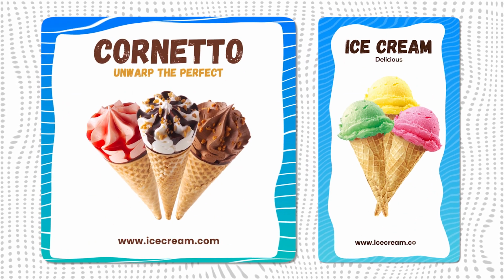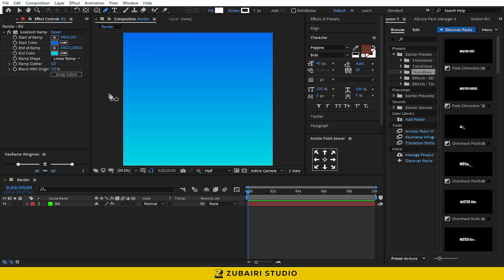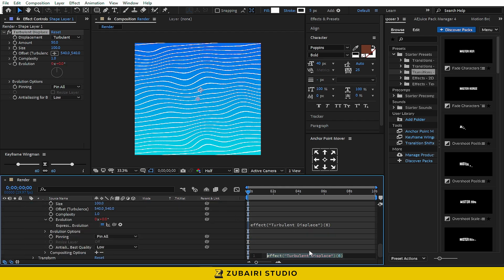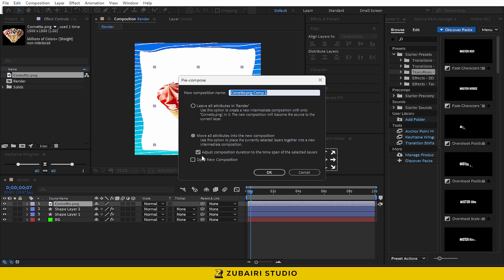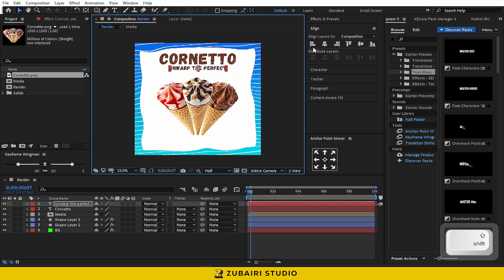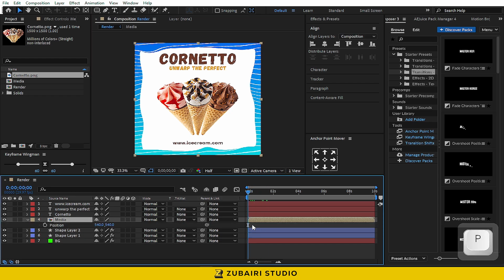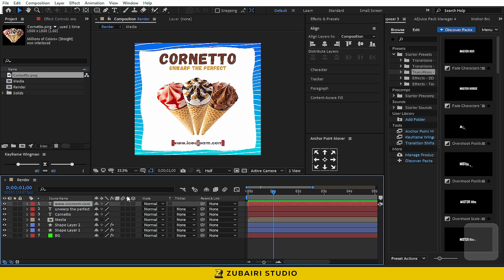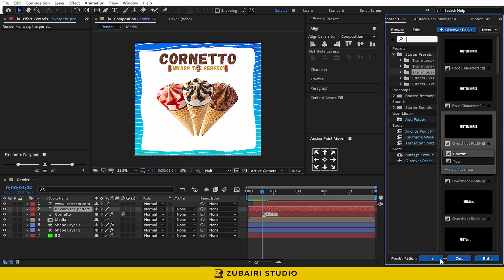Ice cream Post and Story Animation in Adobe After Effects | Motion Graphics Tutorial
In this, After Effects tutorial we will Create Professional ice cream post and story Animation in After Effects.

Comment me for the Template Link

Zubairi Studio

ice cream ad animation, ice cream promo, ice cream commercial,

In This Video I Used Voice From - luvvoice Ai website

digital advertising
visual storytelling
engagement strategies
free template
branding
online presence
special offers
menu items
events promotion
audience engagement
content creation
digital marketing
Burger Animation
Animated Burger Posts
animation 3d
coffee tutorial animation
product animation
product ads
product Motion